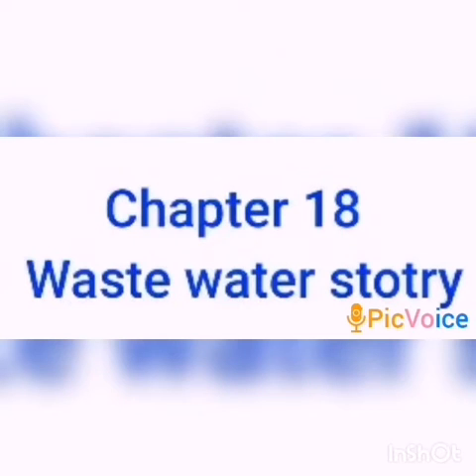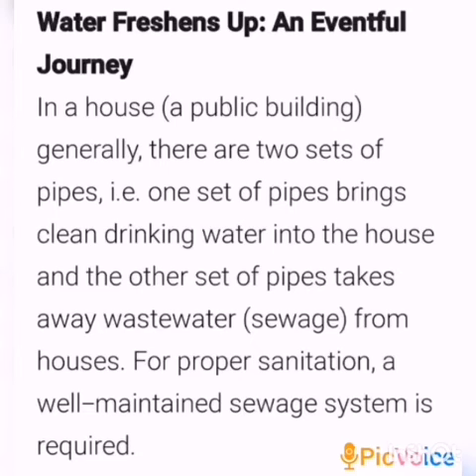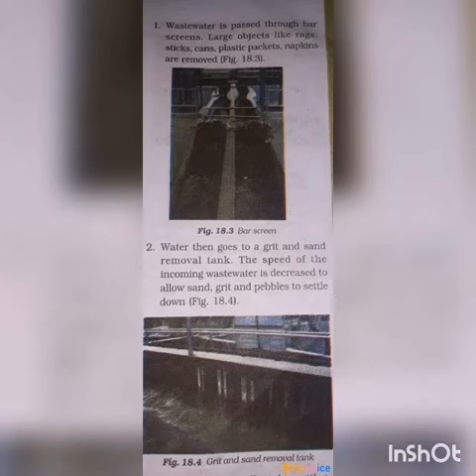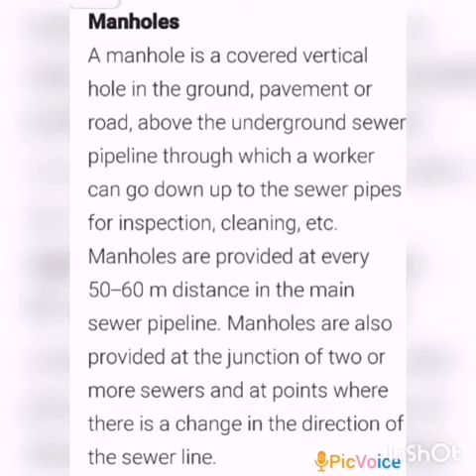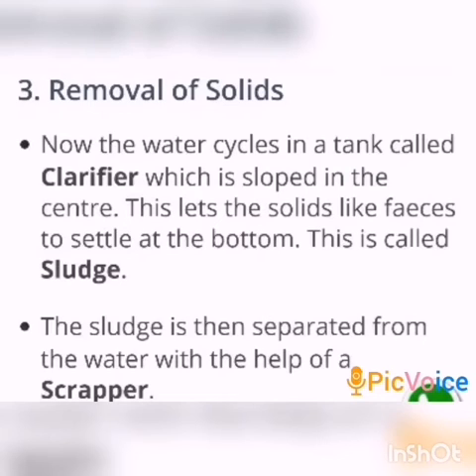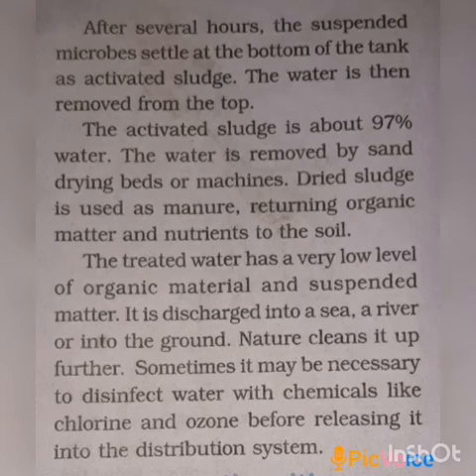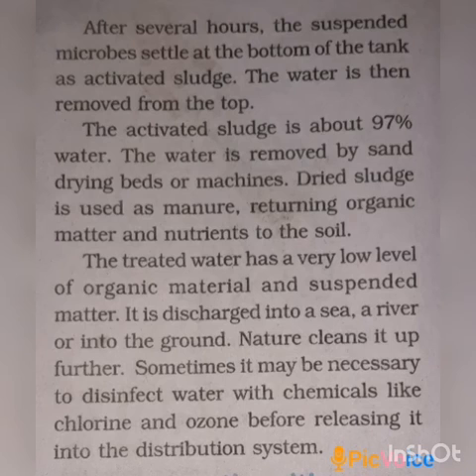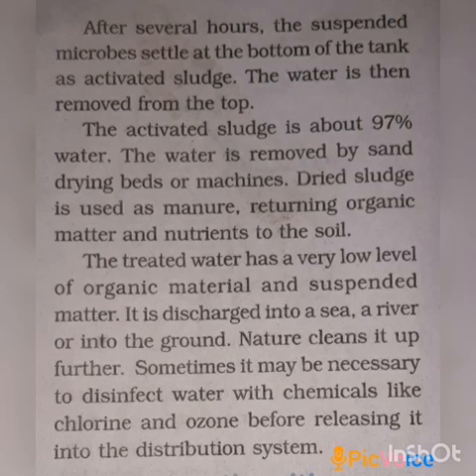SRI PARASAKTHI VIDYALAYA CBSE